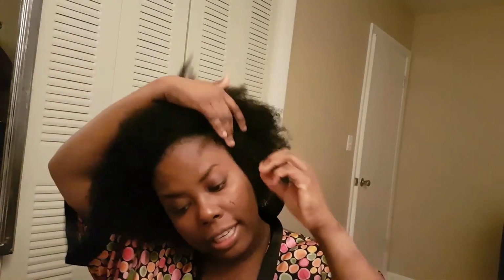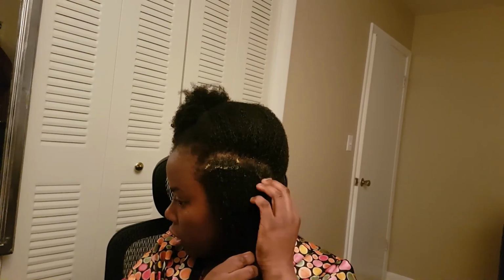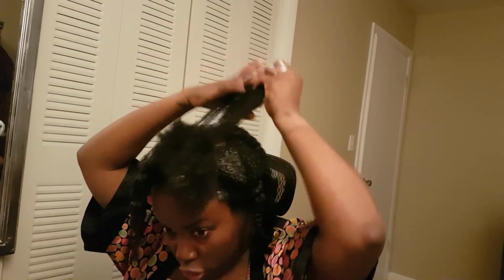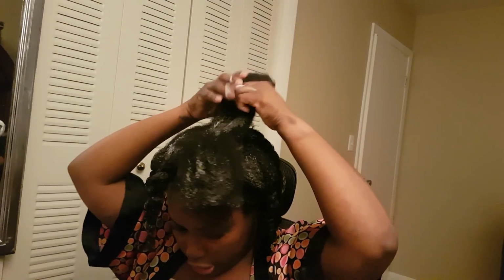How to moisturize your natural 4c hair after wash day| twist out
the products i used in this video
Carol's Daughter Mimosa Hair Honey
Cantu Shea Butter for Natural Hair